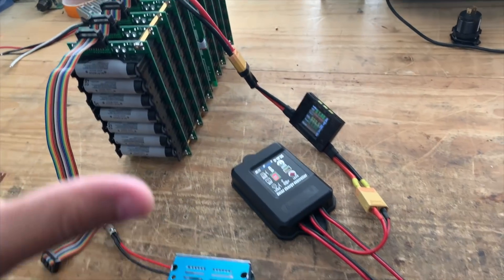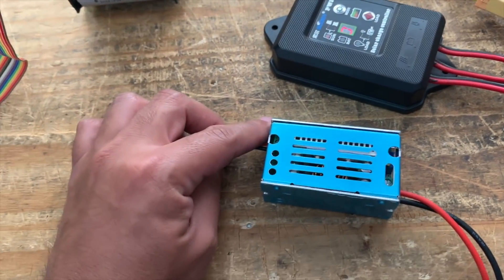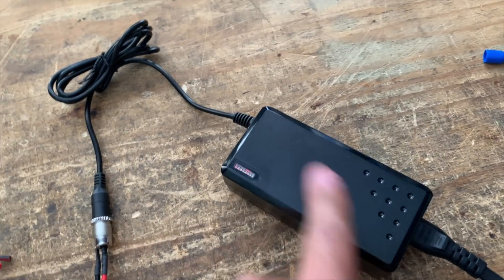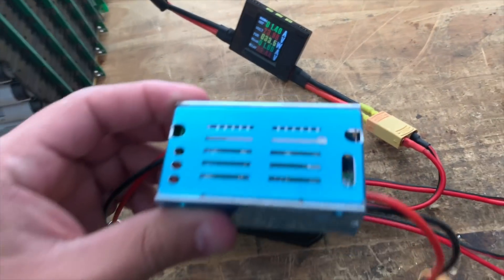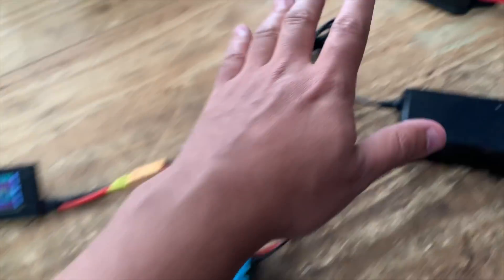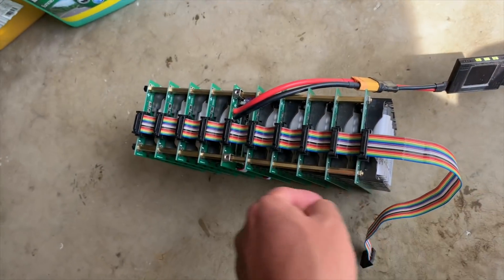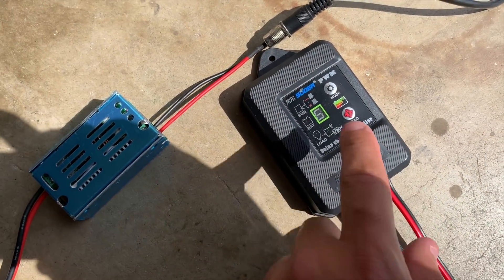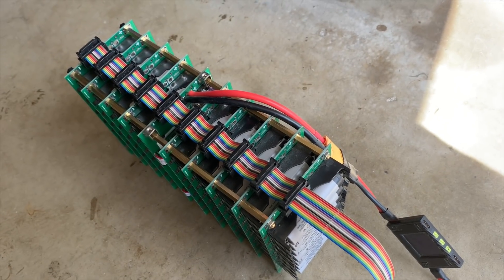Cheap PWM charge controller VS DC-DC Step Down Module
Parts I'm playing with :
7s Charger
DC-DC step down
PWM Solar charger
FAQ:
4) Where Can I buy Solar Panels?   Flexible
7) What is the best fuse wire? I only use 1/8w resistor legs
8) Why not use Supercapacitors?